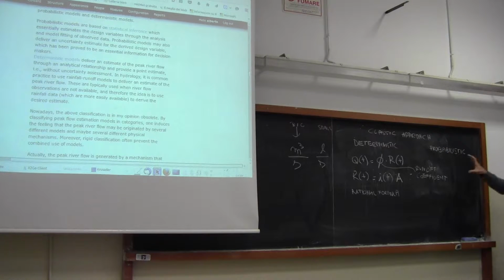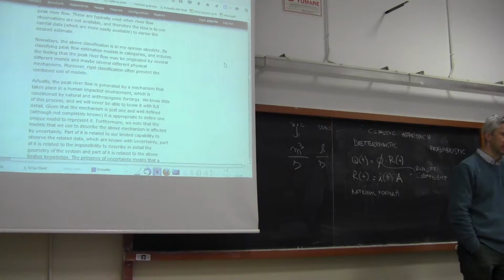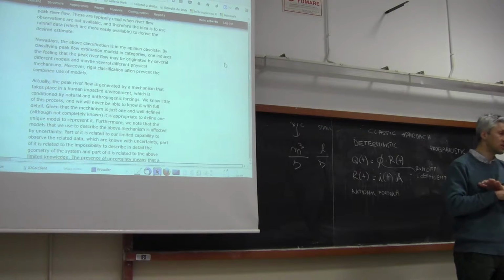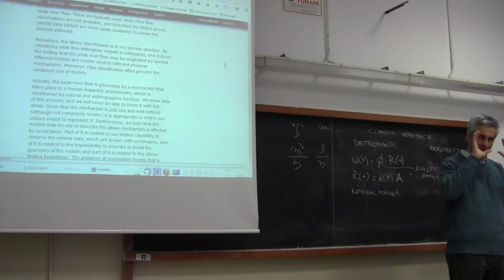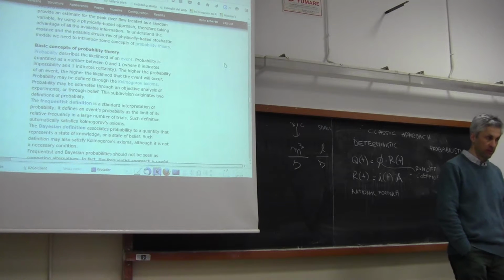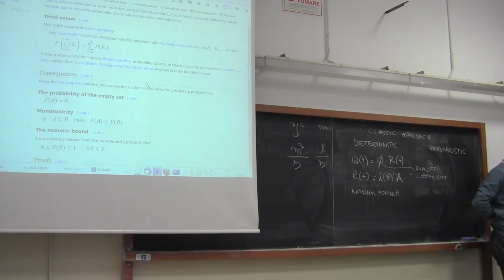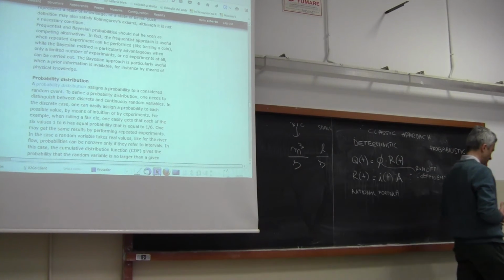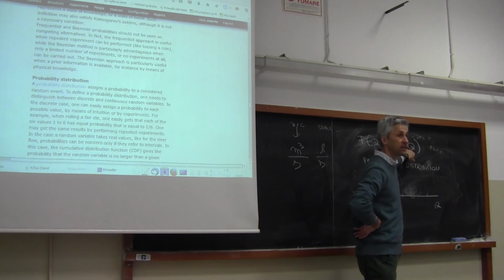Advanced Hydrology 3 March 2016 - Part 4